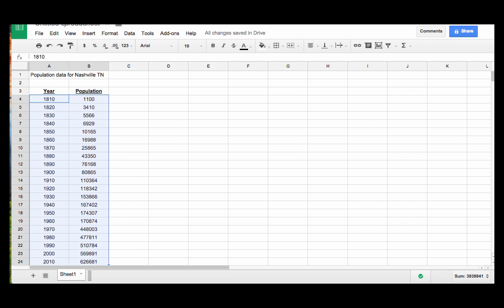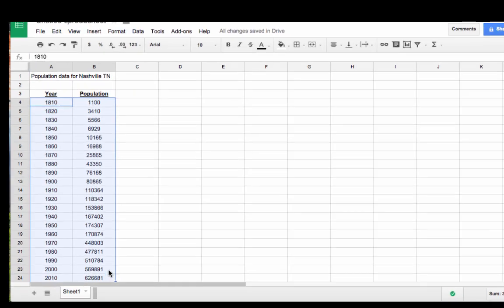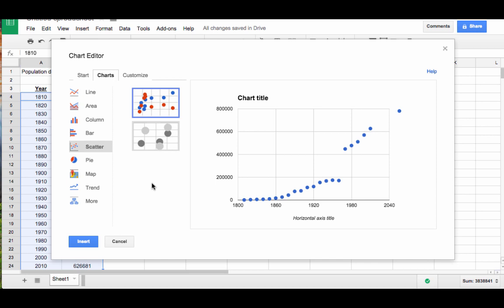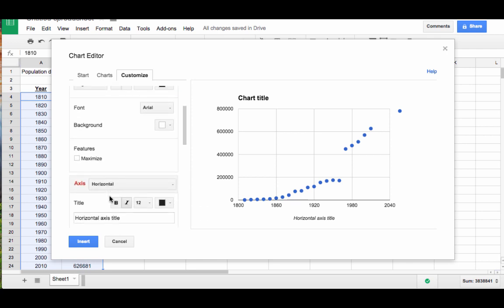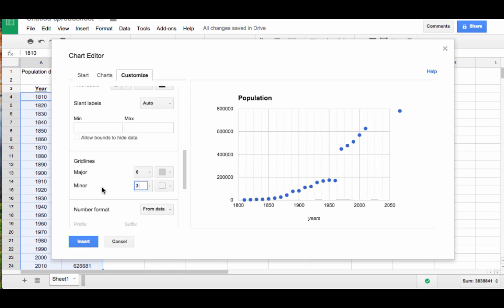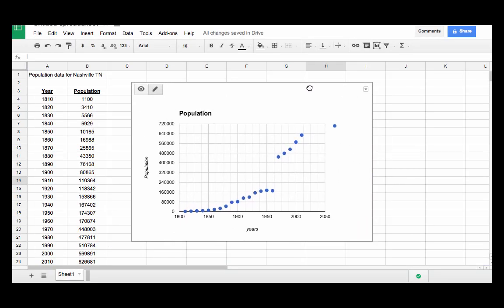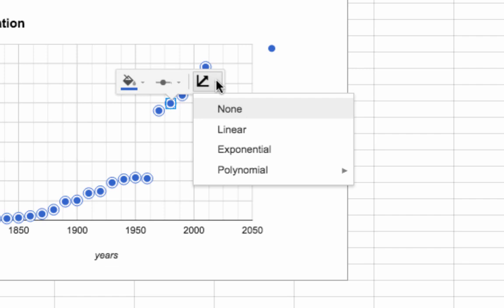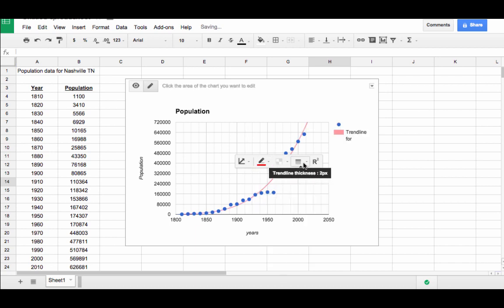Scatterplots and trendlines in Google Spreadsheets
Brief walkthrough of how to create a scatterplot and add a trendline to a two-variable set of data in Google Spreadsheets.